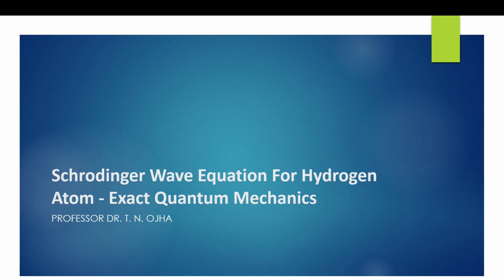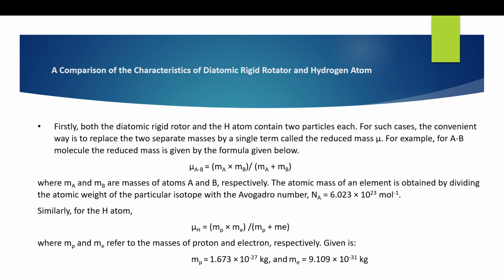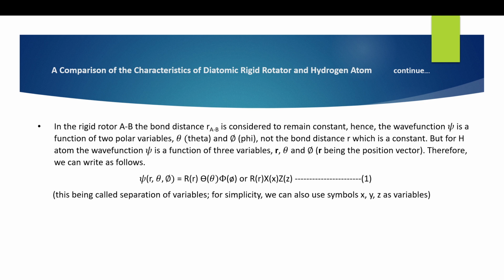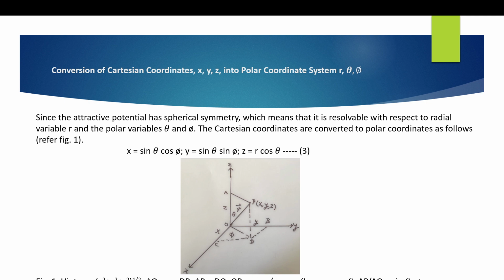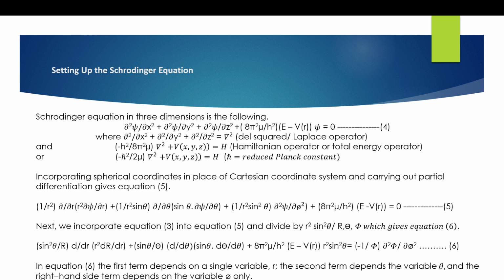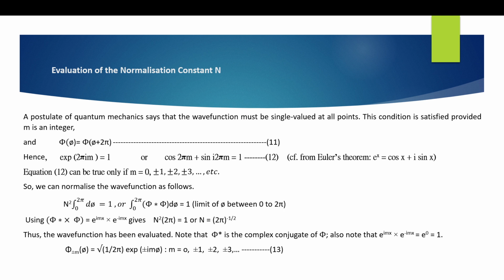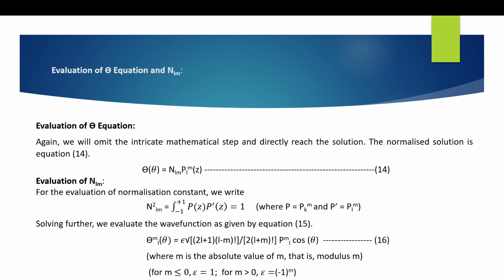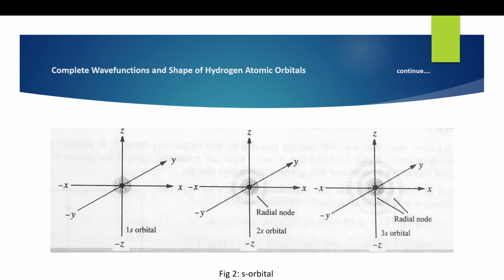Schrodinger equation for hydrogen atom2023 03 28 19 41 05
Quantum Mechanics of Hydrogen atom